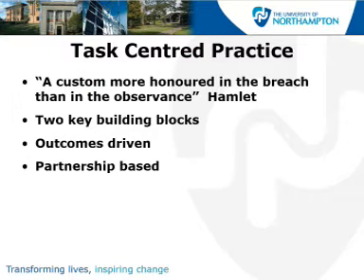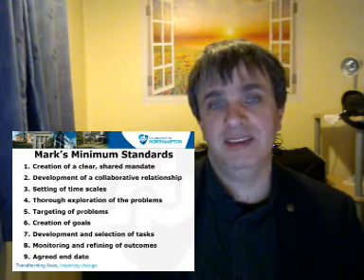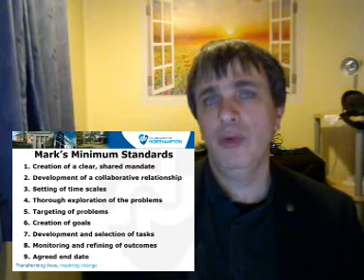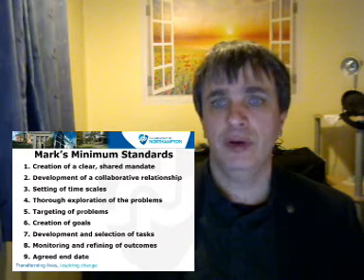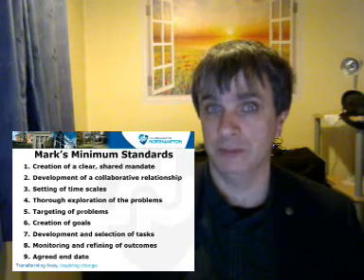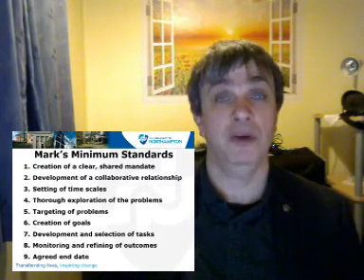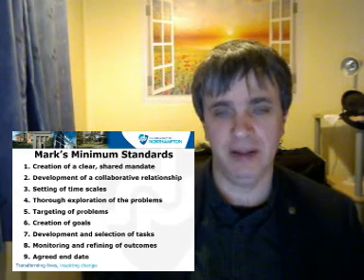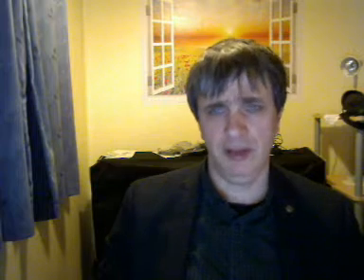Task Centred Practice